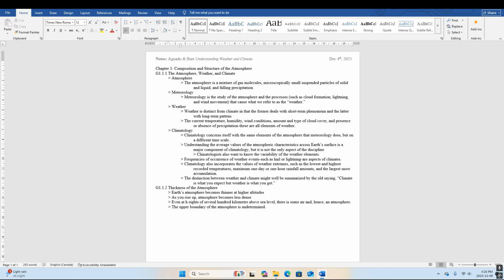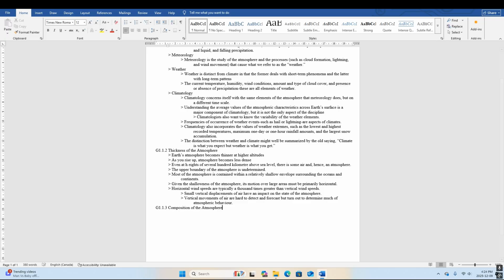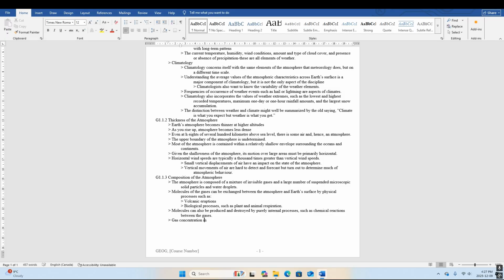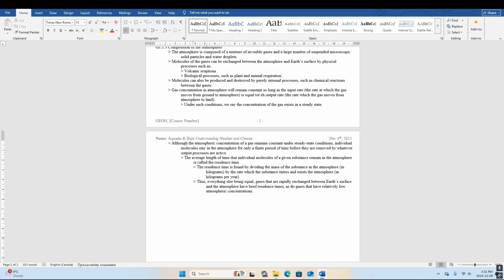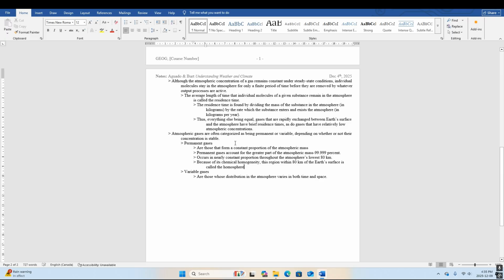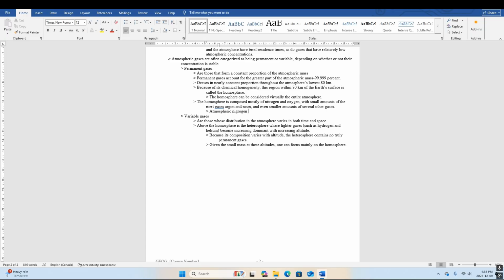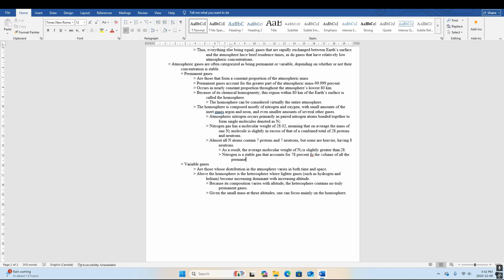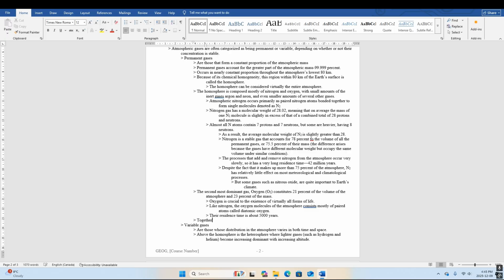Understanding Weather and Climate - JLStudies - Episode 2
Episode 2 of JLStudies notetaking for Understanding Weather and Climate (Fifth Edition) by Aguado and Burt.

Terms: Steady State, Residence Time, Permanent Gases, Variable Gases, Homosphere, Heterosphere, Nitrogen, Oxygen, Argon